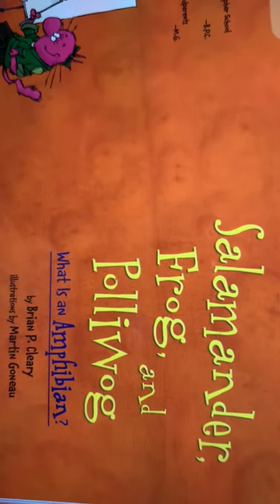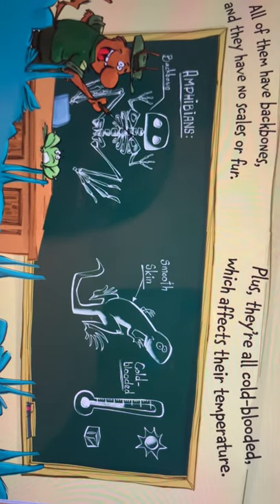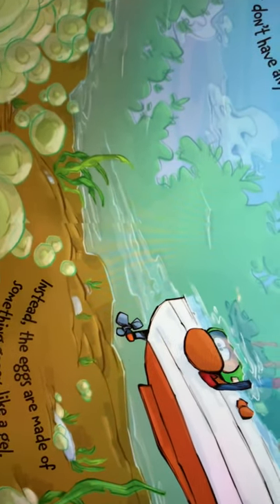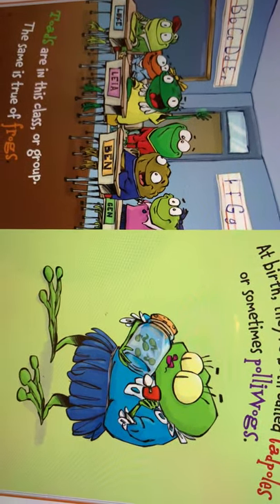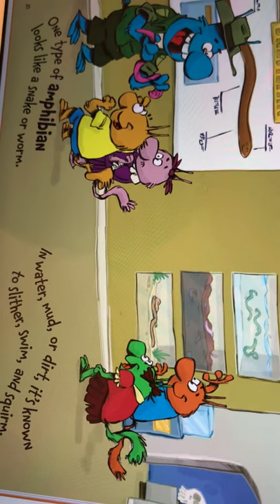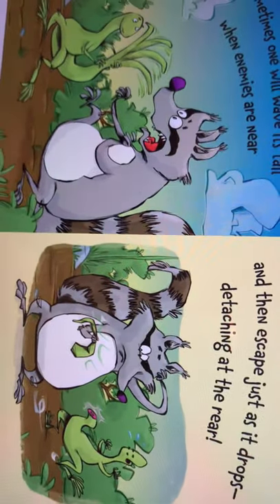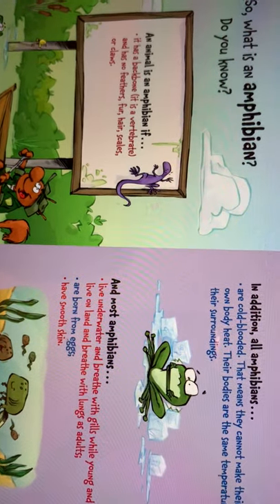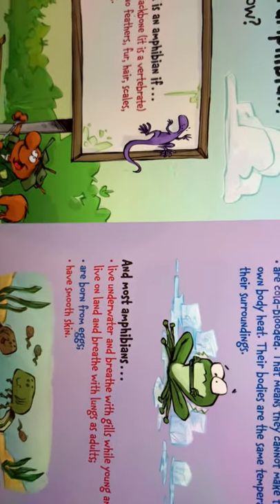Kids Read Aloud :Salamander ,Frog and Polliwog